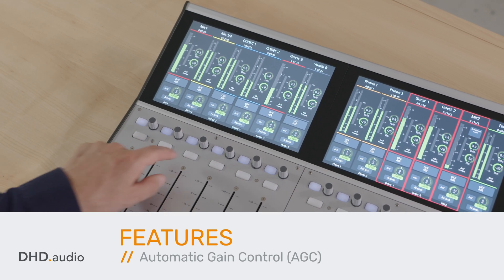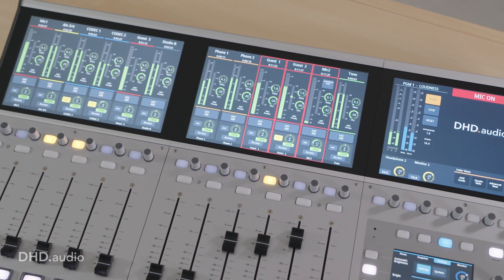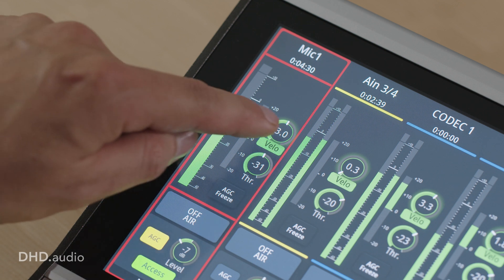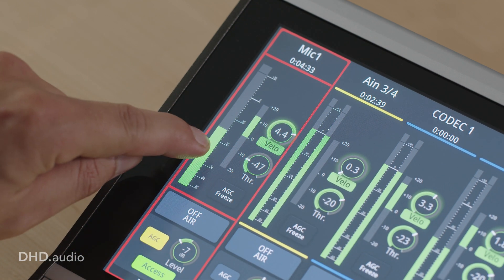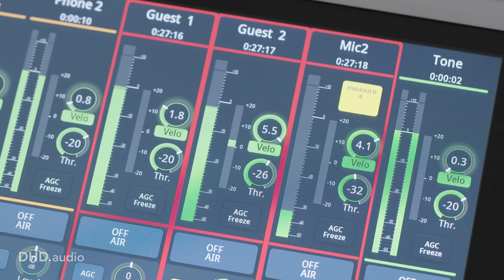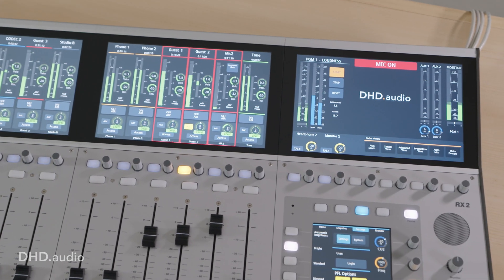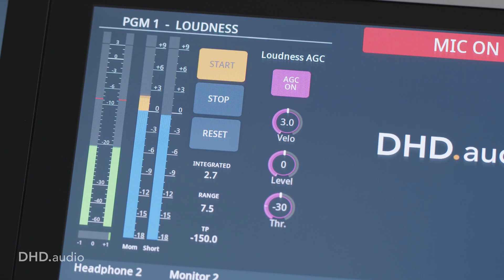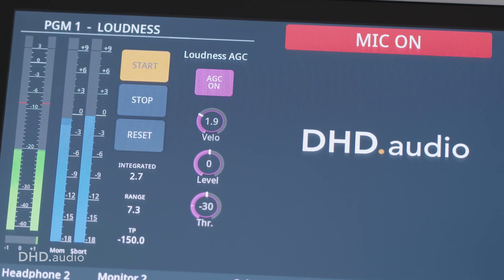Automatic Gain Control (AGC) // Features - DHD audio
In this series of videos we display what features our DHD audio Series 52 broadcast mixing consoles are capable of.
Automatic Gain Control helps keeping a good digital gain setting on channels and summing buses.
In this video we are using our RX2 console. This feature is also available for our SX2, MX, TX and DX consoles.